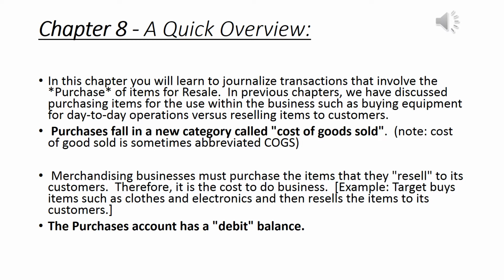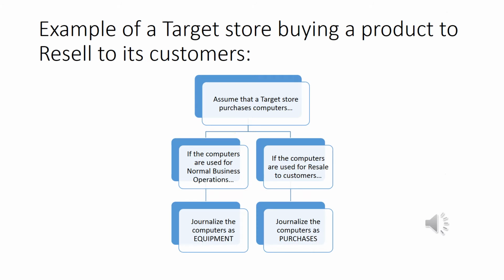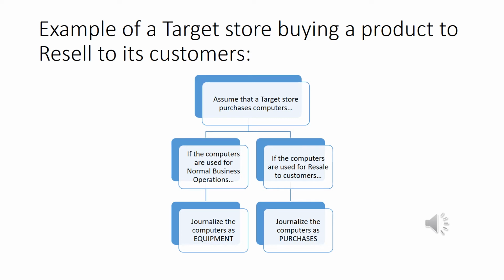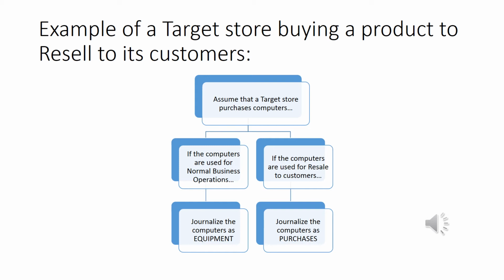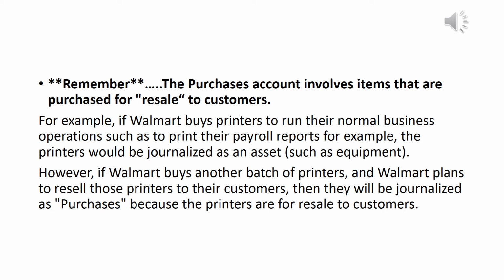Video Chapter 8 Purchases with Audio update2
A quick overview of journalizing the Purchases account